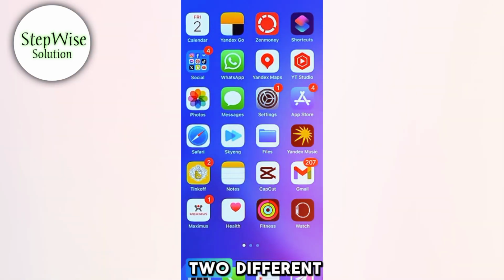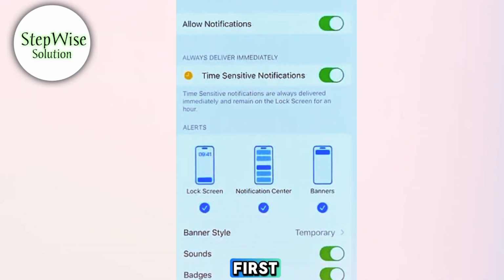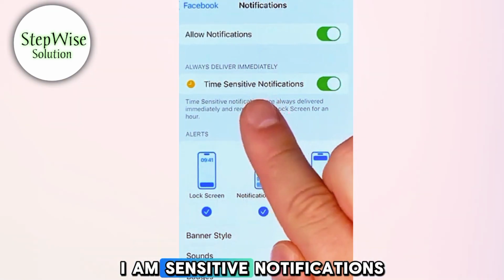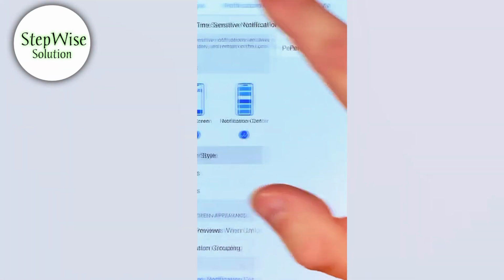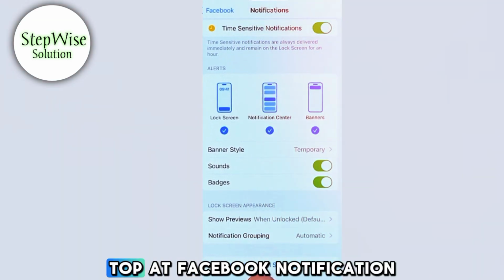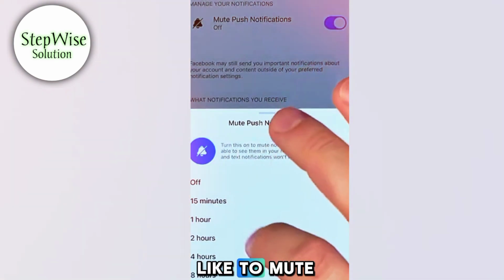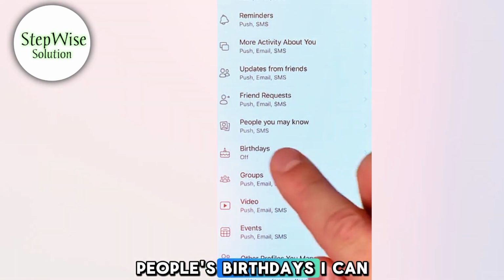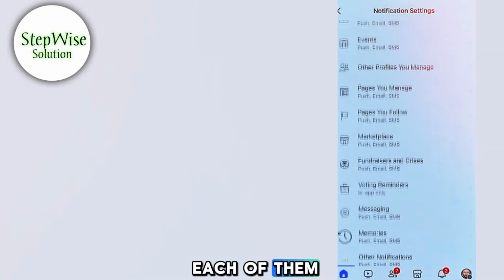How to Turn On or Off Facebook Notifications on iPhone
"How to Turn On or Off Facebook Notifications on iPhone | 2024 Quick Guide"

"Tired of constant Facebook notifications on your iPhone, or want to make sure you never miss an important update? In this video, I'll show you exactly how to turn on or off Facebook notifications on your iPhone, step by step. Whether you're looking to customize which notifications you receive or silence them entirely, this guide will help you take control of your notifications in no time. Perfect for anyone looking to manage their Facebook experience more effectively.